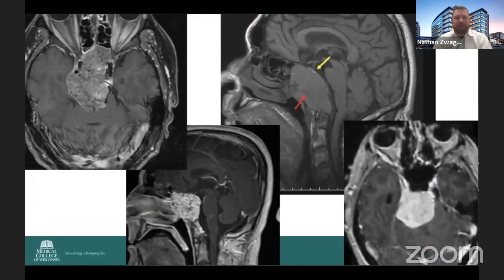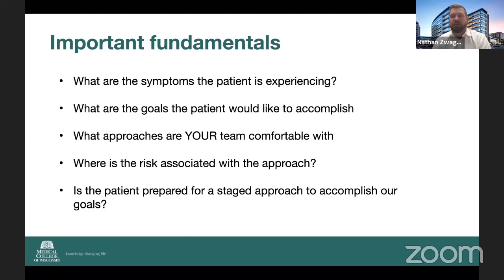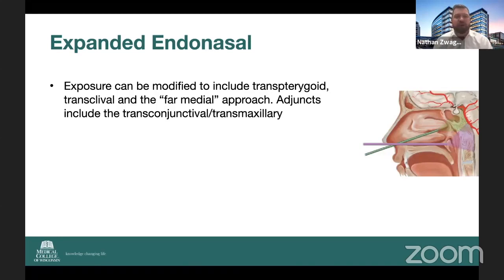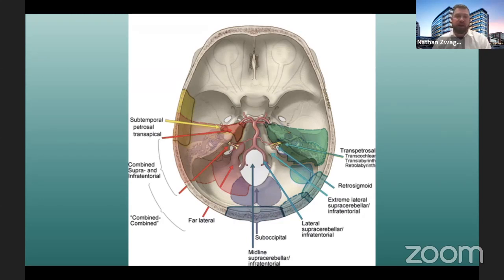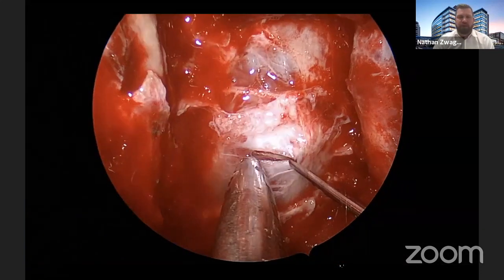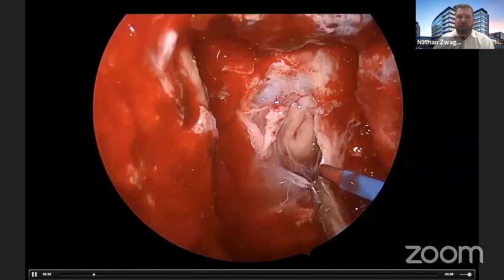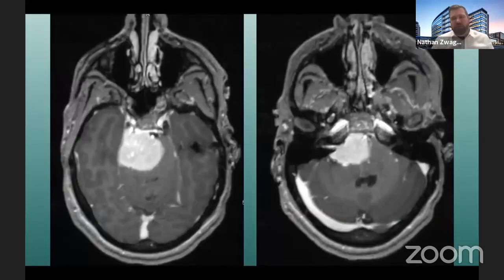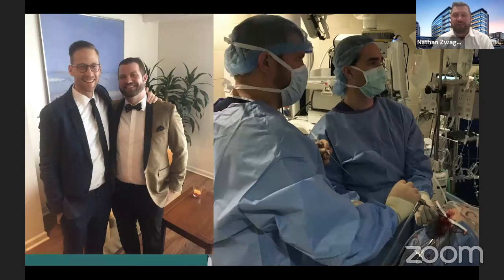Extended Retrosigmoid Approach vs EEA- Nathan Zwagerman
2nd Rhoton Society Virtual Meeting and 8th International Zoomposium on Microneurosurgical Anatomy

FIRST ATLANTIC SESSION: CONTEMPORARY SKULL BASE SURGERY

Video 9:  Extended Retrosigmoid Approach vs EEA- Nathan Zwagerman